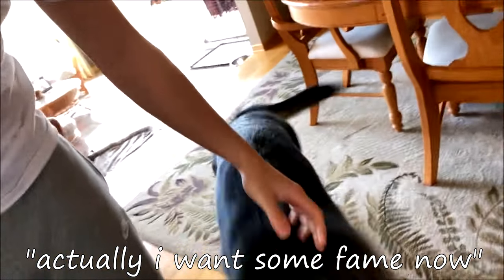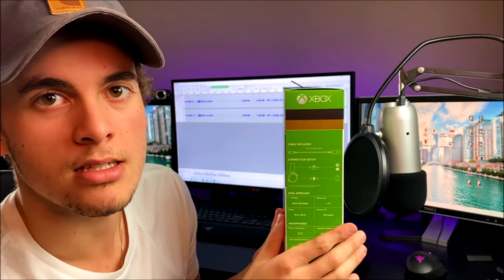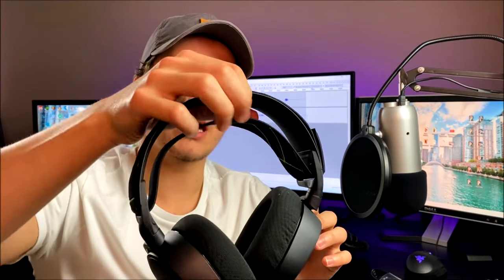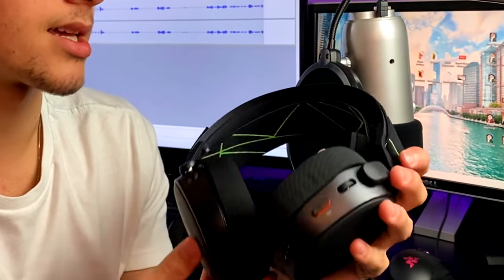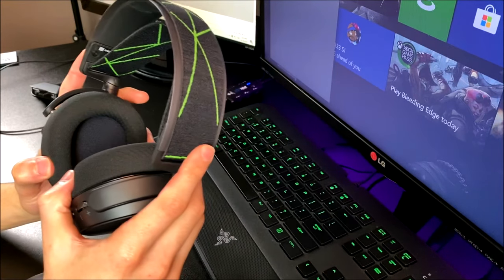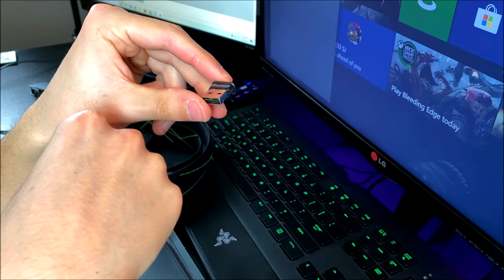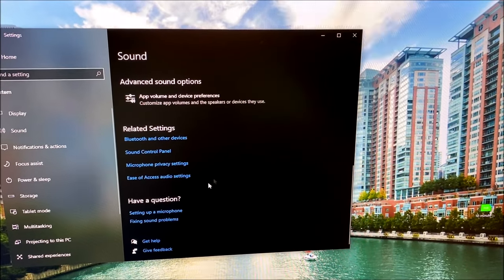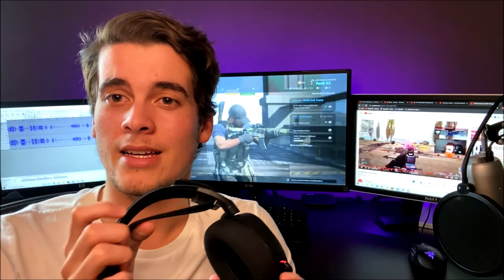SteelSeries Arctis 9X Wireless Headset Unboxing & Review! (Xbox/PC/Bluetooth) (Dual Compatible!)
● SteelSeries Arctis 9X Headset
● Plugable Bluetooth Adapter